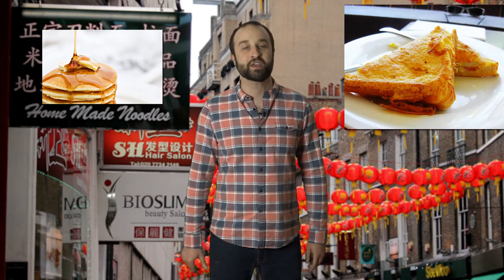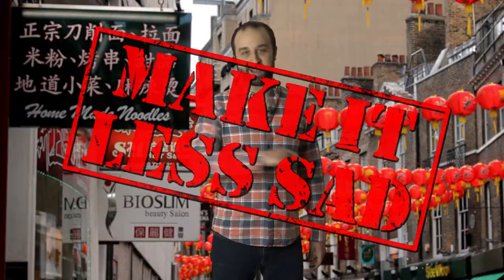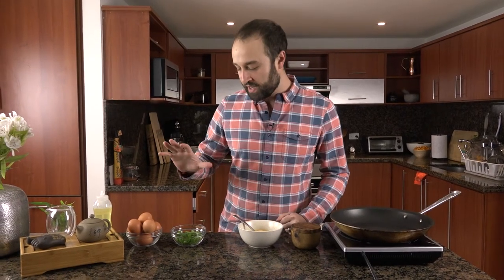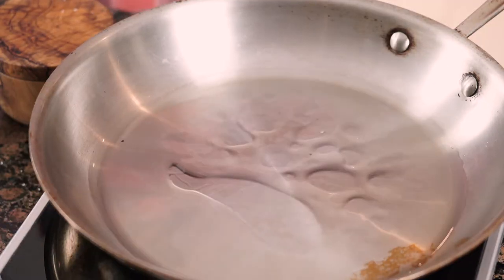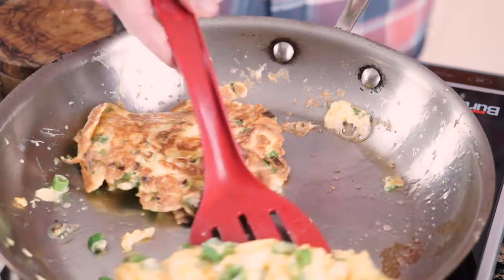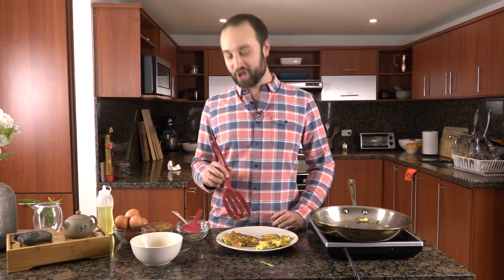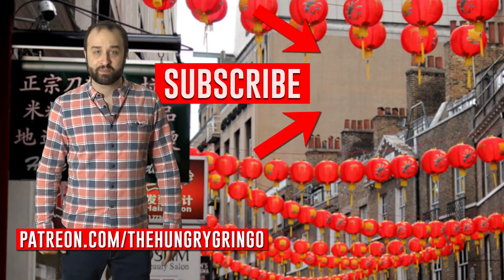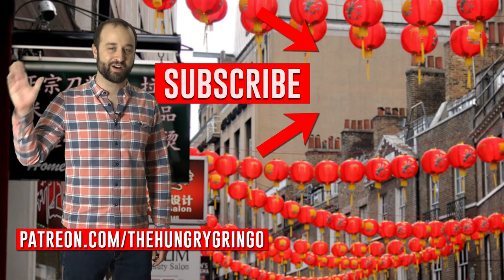How to Make an Easy Chinese Omelette for Dinner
This week we are turning a sad dinner desperation omelette into an awesome Chinese omelette! It’s healthy, easy, cheap, and only requires a few ingredients. If you are looking for an easy dinner protein and you don’t have a lot of ingredients in the house, this is a great recipe to try. It’s also a great beginner recipe.

Ingredients

4 eggs
3/4 cup thinly sliced scallion greens
salt
2 tbsp canola oil

Instructions:

Crack eggs into bowl and beat with fork until you can no longer see the whites. Add chopped scallion greens and combine. Add a pinch of salt and mix. Heat sauté pan to medium-high. Add canola oil. Once canola oil is smoking, add egg mixture. Scramble until almost set and form into a square once eggs are almost set. Once bottom is browned, flip. Once other side is browned transfer to plate and cut up into chopstickable sized pieces and serve immediately.